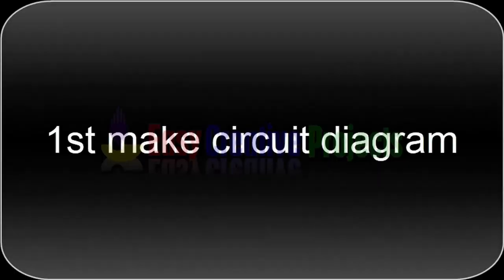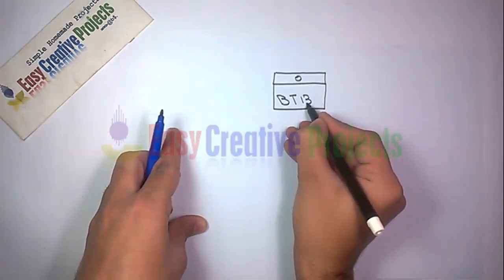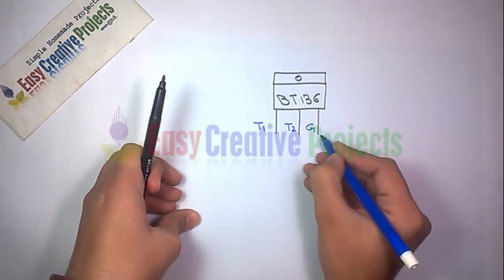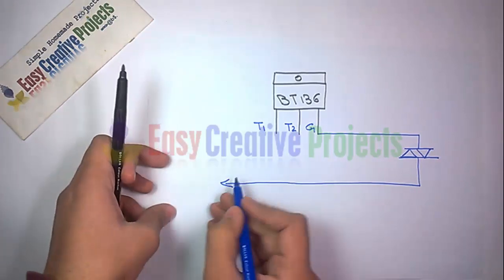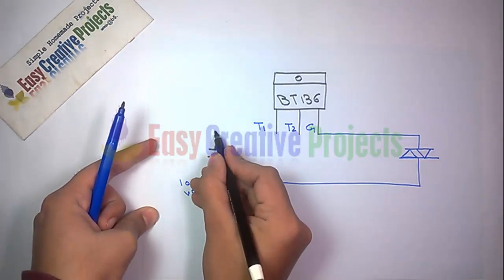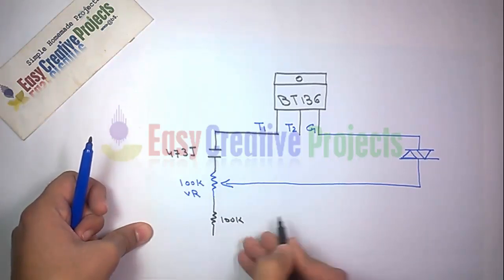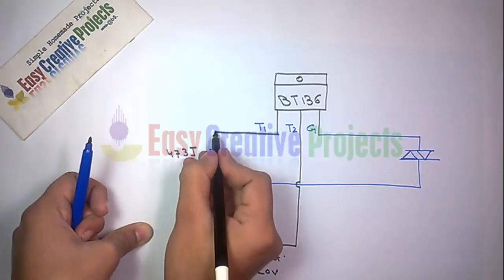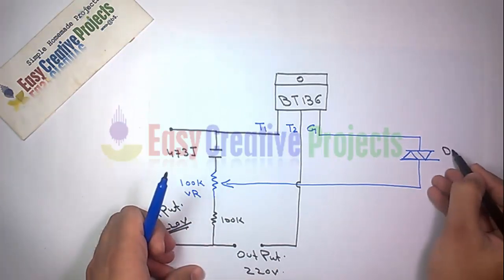How to make 220v fan dimmer easy at home - easy with circuit diagram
in this video we learn How to make 220v fan dimmer easy at home. its very easy and simple project. if your home fan dimmer are not working so you use this circuit.  in this project we use BT136  and trigger diode. its homemade make easy project. we try to explain every thing easy step by step with circuit diagram.